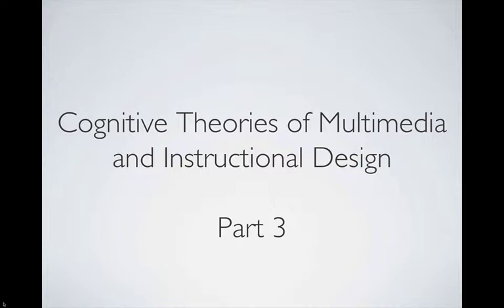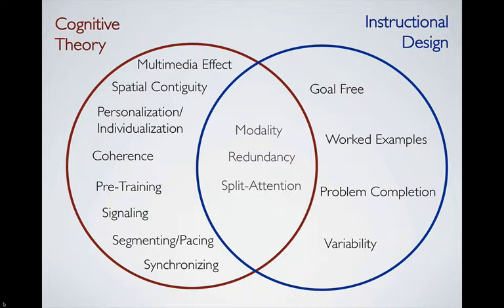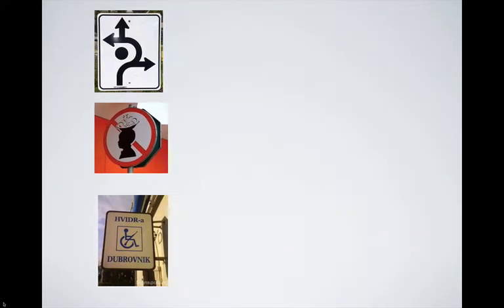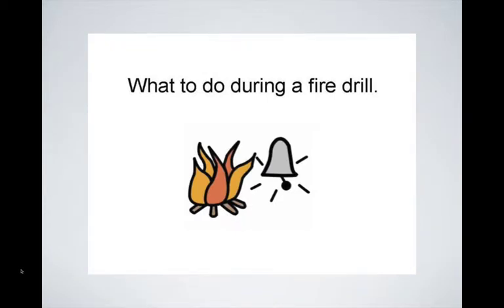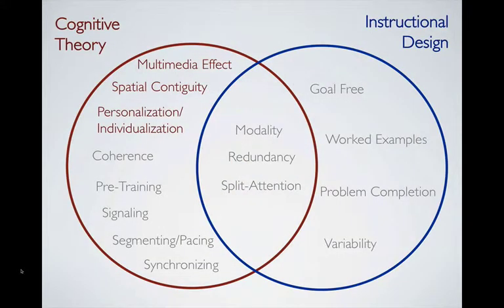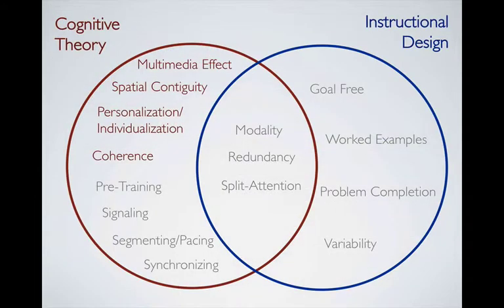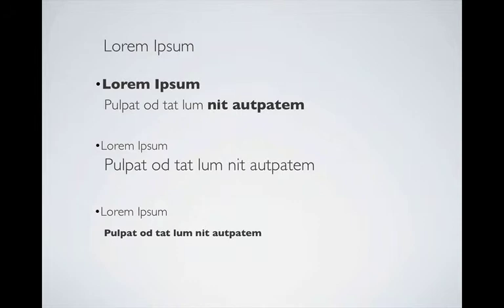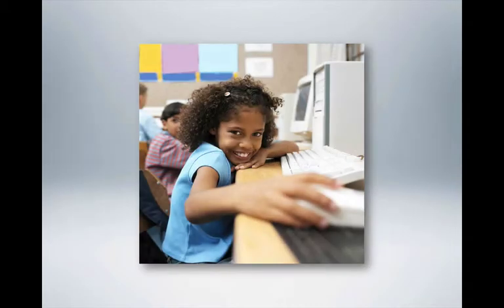Part 3: Cognitive Theories of Multimedia and Instructional Design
Mayer, Richard E., & Moreno, Roxana. (2003). Nine Ways to Reduce Cognitive Load in Multimedia Learning. Educational Psychologist, 38(1), 43-52. Lawrence Erlbaum Associates, Inc.

Sorden, Stephen D. (2005). A Cognitive Approach to Instructional Design for Multimedia Learning. Northern Arizona University, Flagstaff, AZ

Medina, John (2013). Brain Rules: Schemas. Pear Press.

Chabris, Christopher and Simons, Daniel. The Invisible Gorilla: How our Intuitions Deceive Us. (2010). Three Rivers Press.

iStockPhoto. Child with head symbols. (2013).

Stages Six Functional Learning. Stages Classroom Suite. (2013). Cambium Learning Group, Natick, MA

Miller, Glenn. Pennsylvania 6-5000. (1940). Glenn Miller In the Mood with Essential Jazz Masters. (2006). HHQ Licensing

Tutone, Tommy. 867-5309/Jenny. Now That's What I Call the 80s. (2008). Sony BMG Music Entertainment/Capitol Records, Inc./Virgin Records America, Inc./UMG Recordings, Inc.

Booker T. and the MGs. Green Onions. (1968). The Best of Booker T and the MGs. 2004. Atlantic Recording Corp. Warner Strategic Marketing